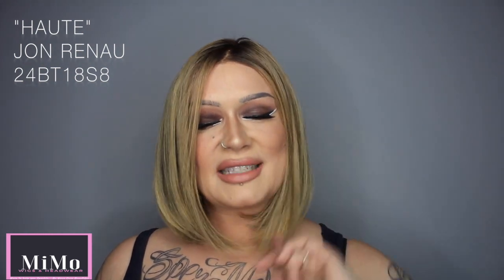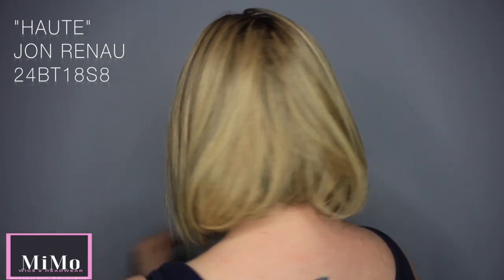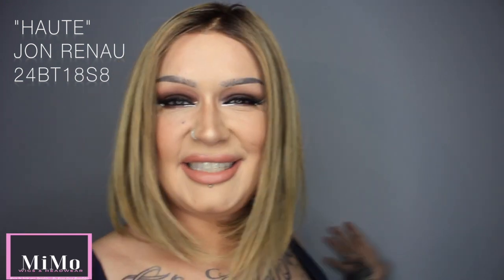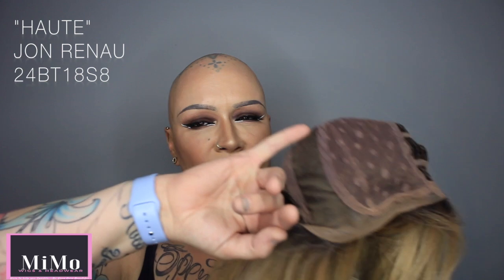Jon Renau HAUTE (24BT18S8) | MiMo Wigs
"HAUTE" by Jon Renau in 24BT18S8 (Shaded Mocha)

This is a beautiful long bob with a stunning range of shades available from Jon Renau. As always, beauty and quality workmanship are evident from Jon Renau.